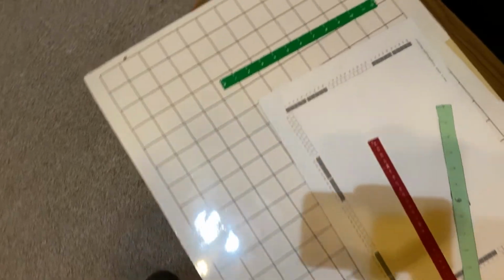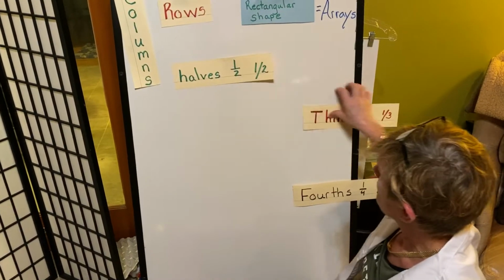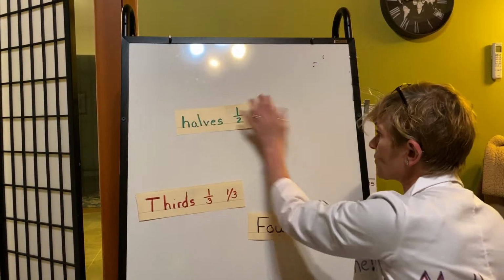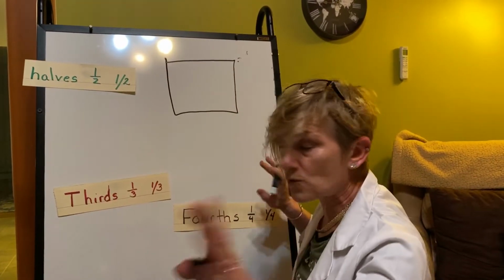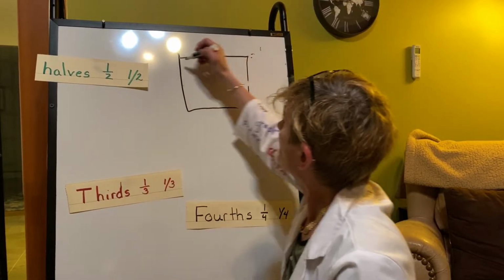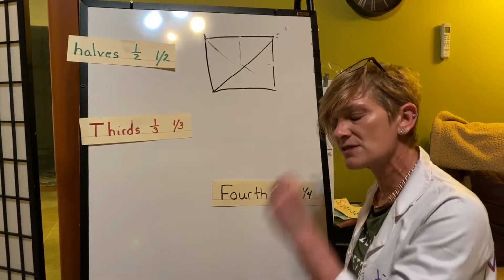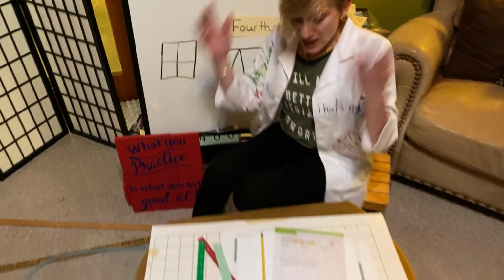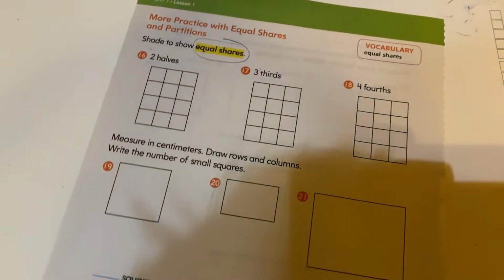Math Class Lesson 1 and 2 Part 3 05 04 20